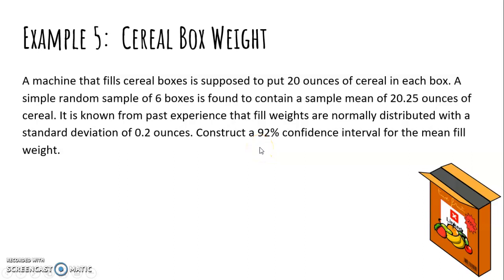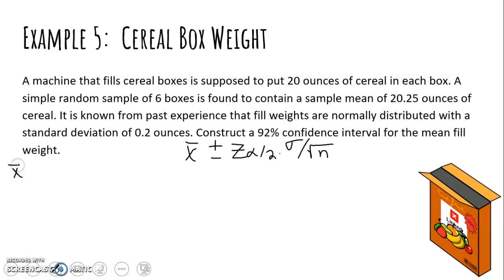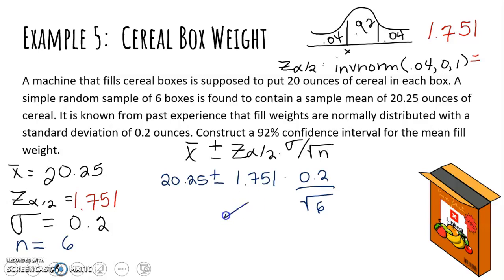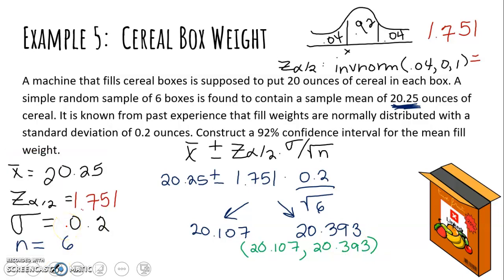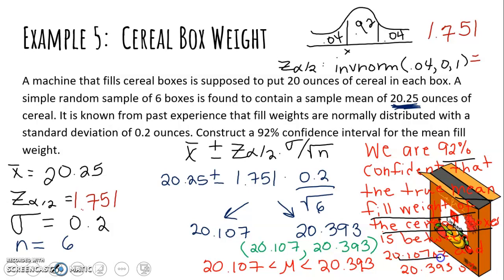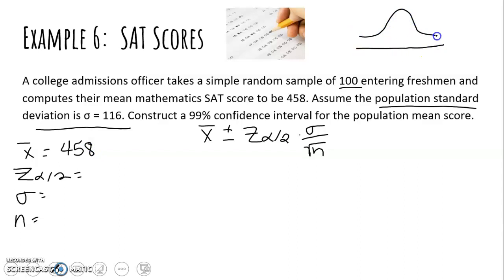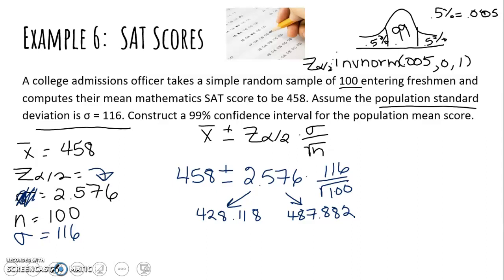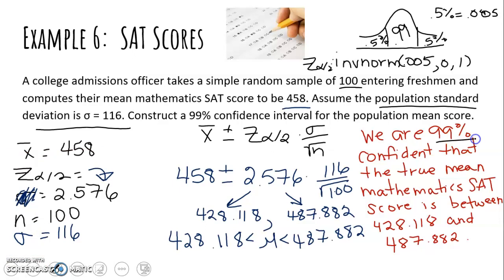Confidence Intervals: (mean) Pop Std Dev Known Part 3